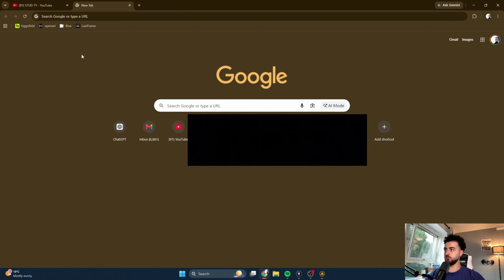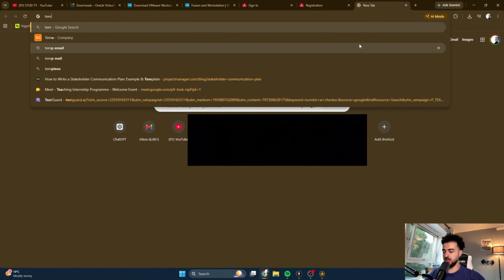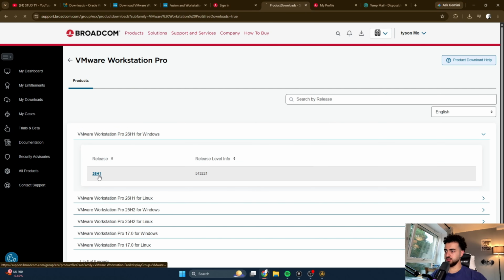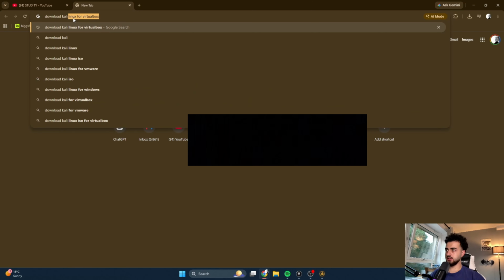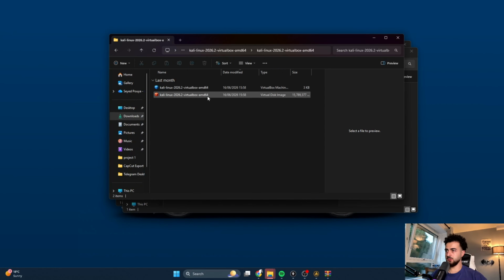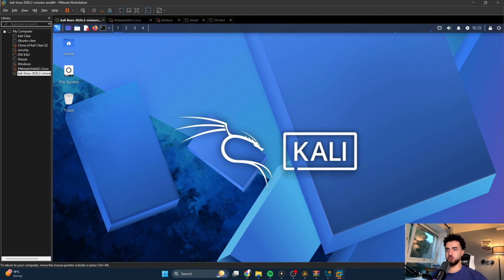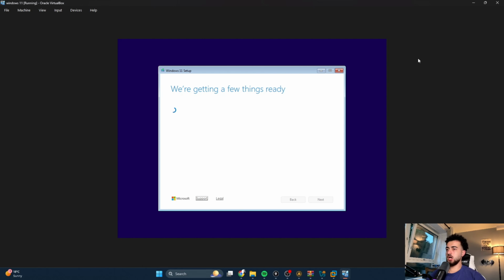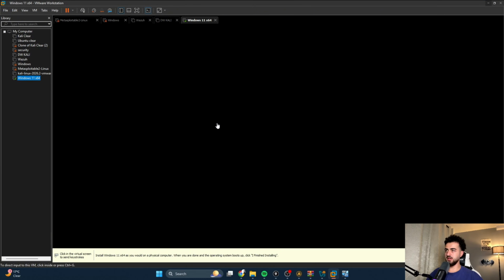Set Up Cybersecurity Home Lab Under 7 Minutes | VirtualBox & VMware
🚀 Set Up a Cybersecurity Lab in Under 7 Minutes!

Want to start learning cybersecurity but don’t know where to begin? In this video, I’ll show you how to quickly set up your own cybersecurity lab using virtual machines. You’ll learn how to install the essential tools and create a safe environment where you can practice Linux, networking, ethical hacking, and security testing.

This lab setup is perfect for beginners, students, and anyone looking to start their cybersecurity journey.

⚠️ IMPORTANT:
Only use these tools and environments for legal, educational purposes. Always practice cybersecurity in your own lab or systems you have permission to test.

🛠️ In this video:
✅ 00:00 Intro
✅ 00:13 How to Install VirtualBox
✅ 00:48 How to install Vmware
✅ 02:53 Downloading Kali Linux
✅ 03:25 Downloading Windows 11
✅ 04:01 Set up Kali for VirtualBox
✅ 04:30 Set up Kali for VMware
✅ 05:03 Set up Windows for VirtualBox
✅ 06:23 Set up Windows for VMware

💻 Start building your cybersecurity skills today!